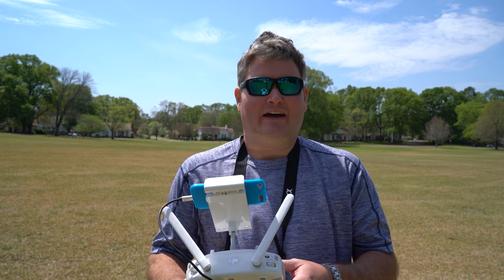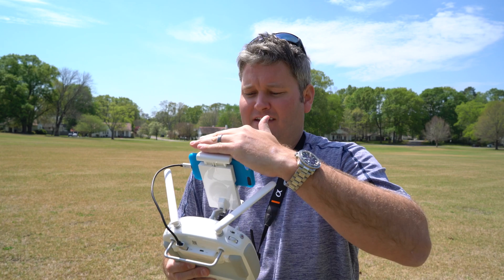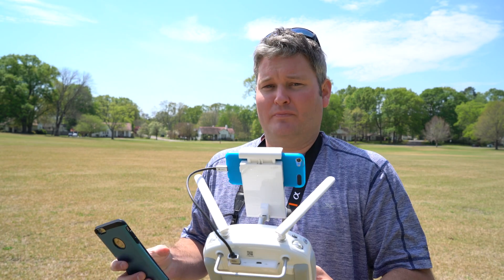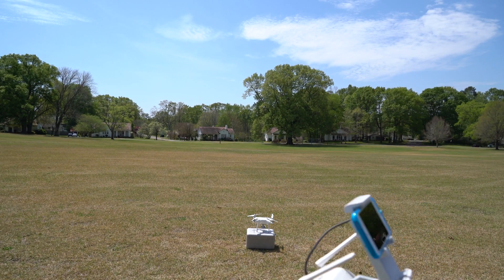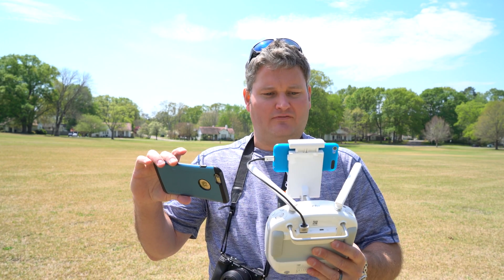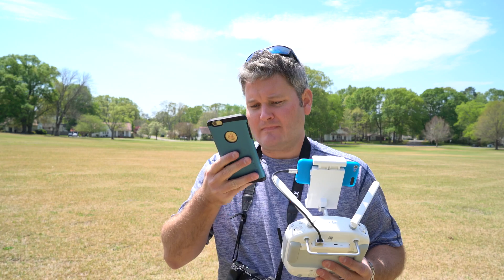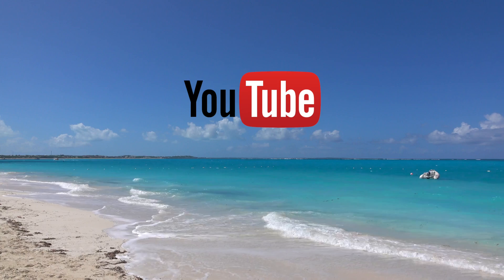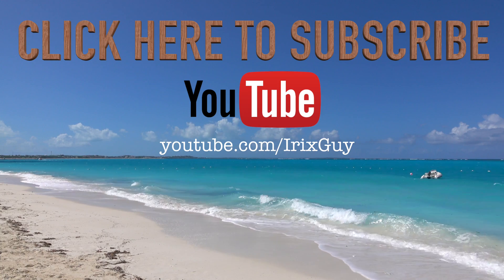DJI Phantom 4 Number of Satellites Unobstructed Sky